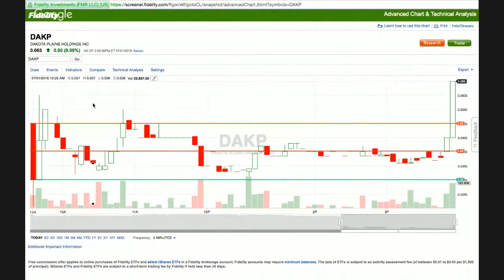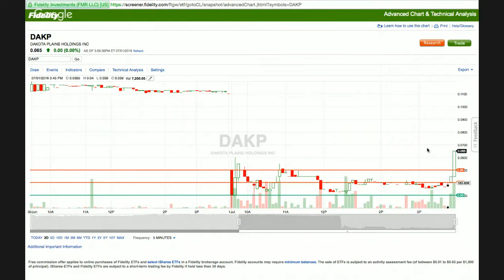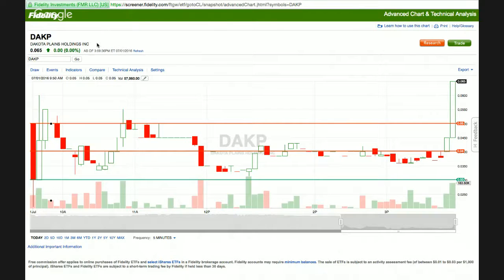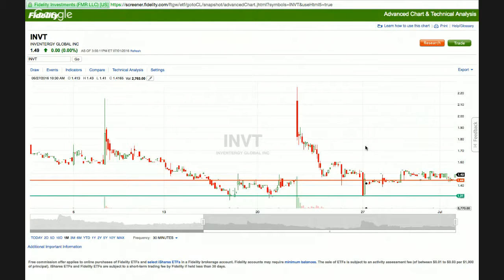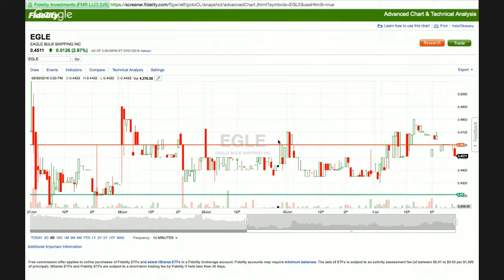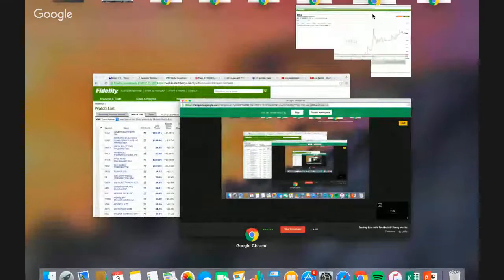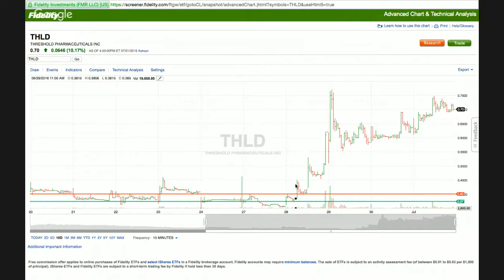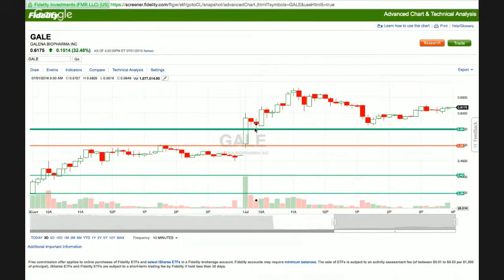Trading Live with Techbuds!!! Penny stocks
Happy trading!